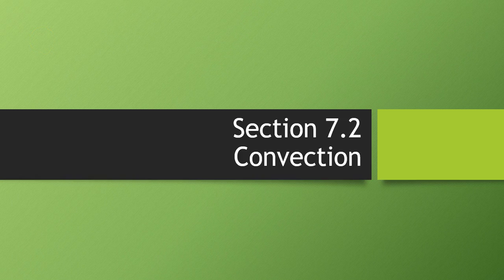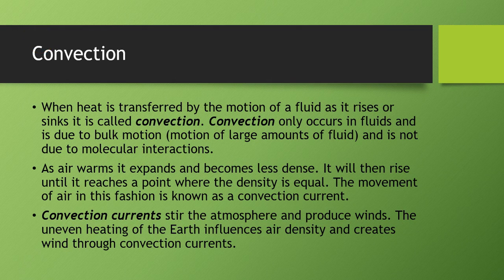PHY 2243 - Sec. 7.2 - Convection (1:28)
Sec. 7.2 - Convection